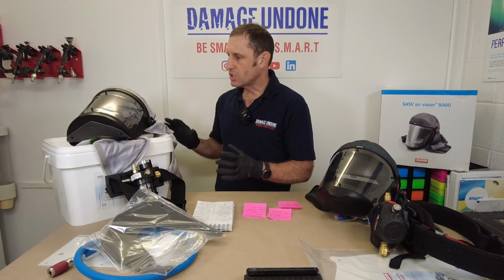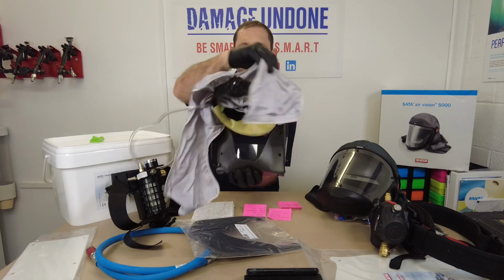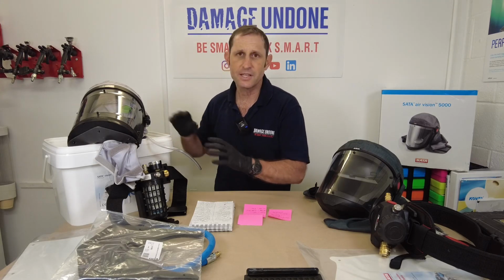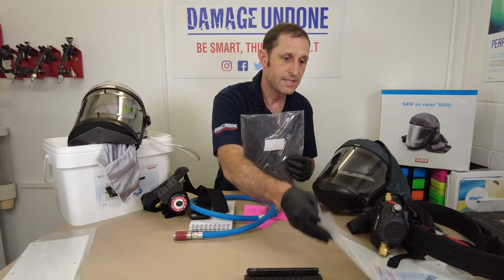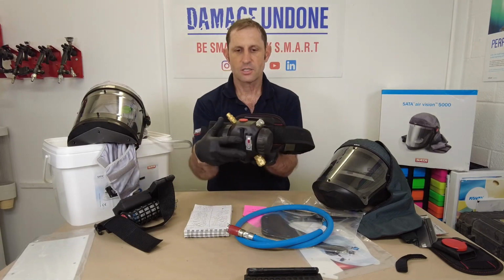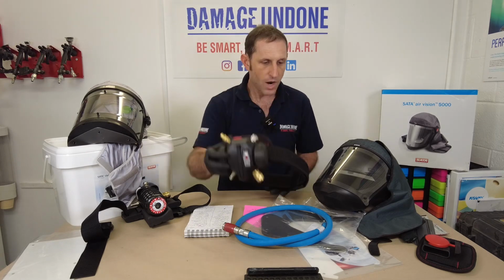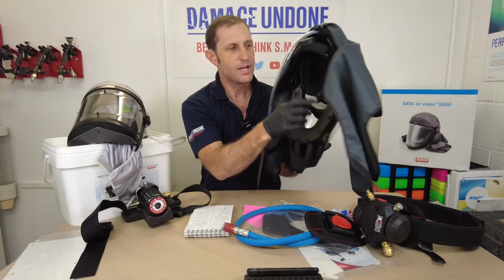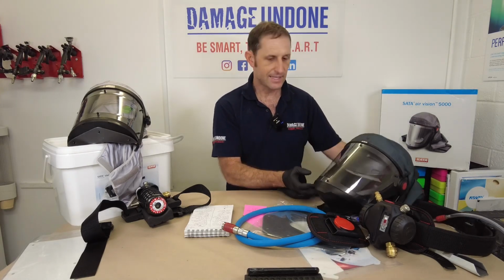SATA VISION 2000 VS VISION 5000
SATA is a trusted refinishing brand with a passionate fan base and I was lucky to be given the chance to test out these two air fed masks and experience why there is so much for the SATA brand